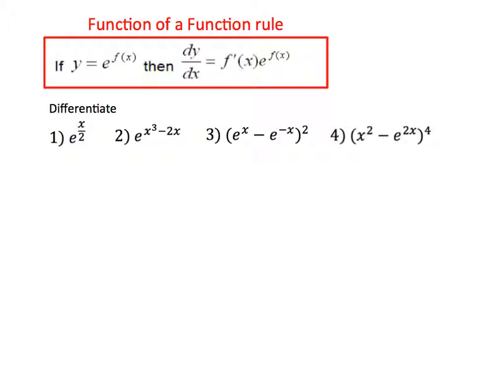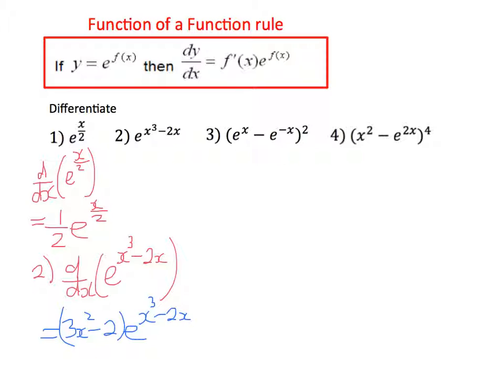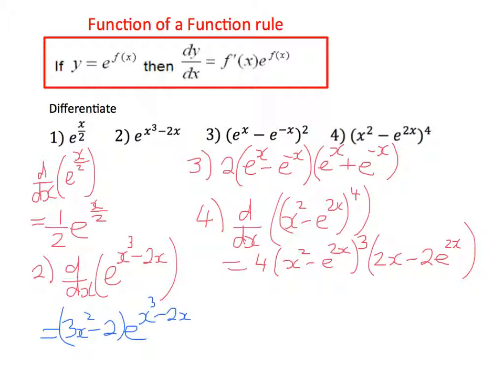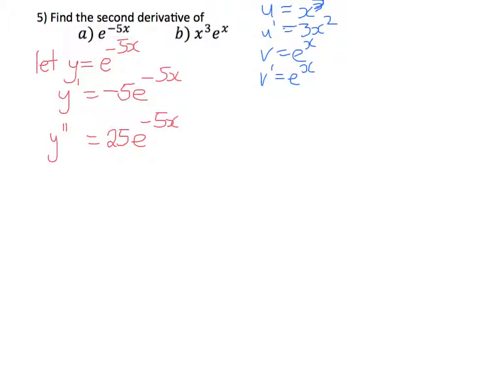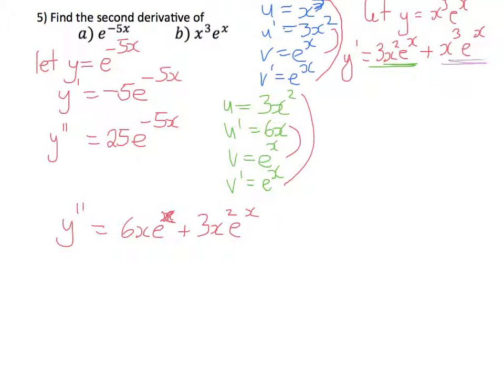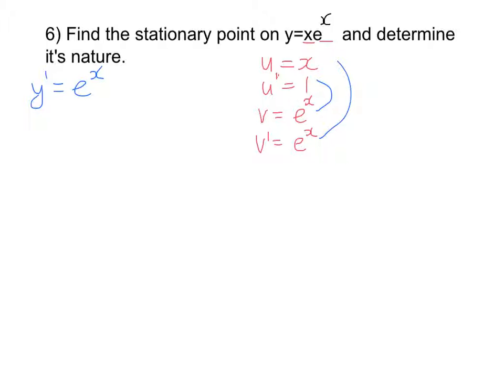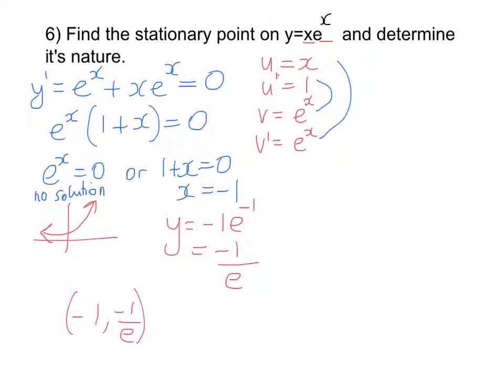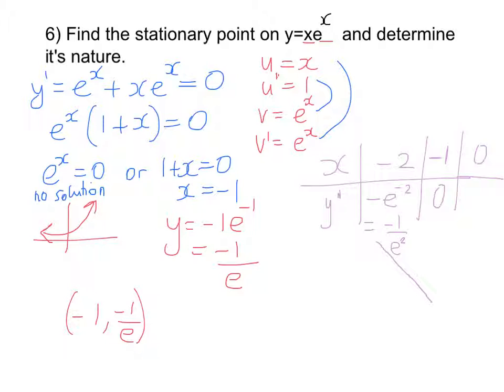Function of a function